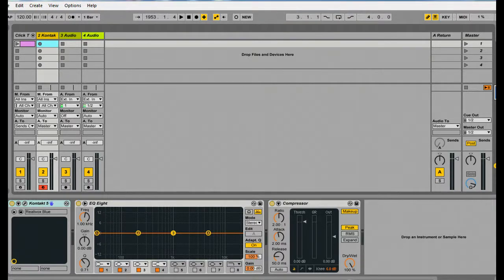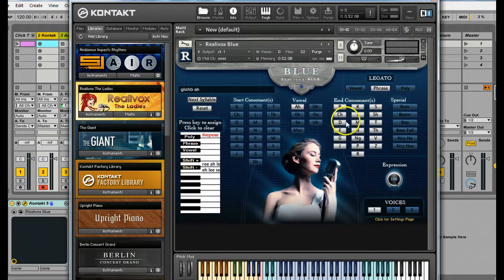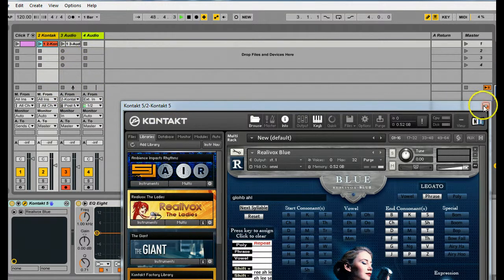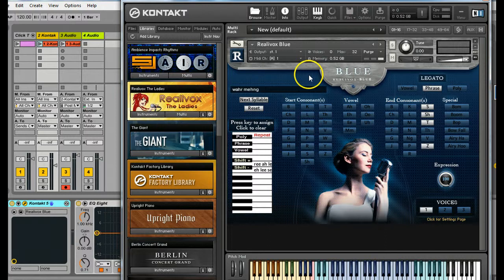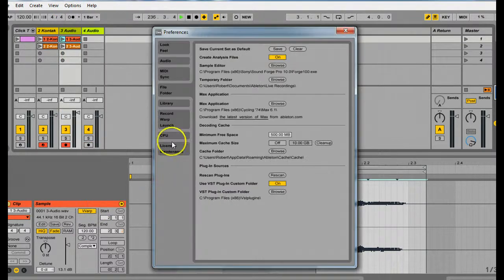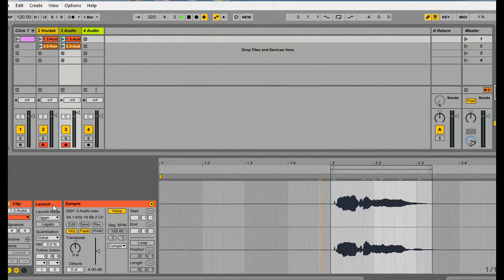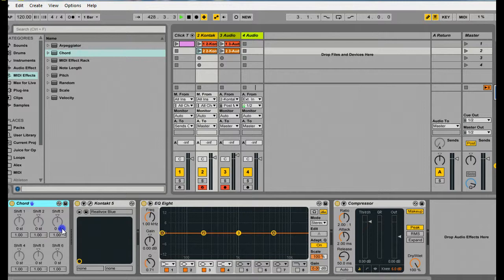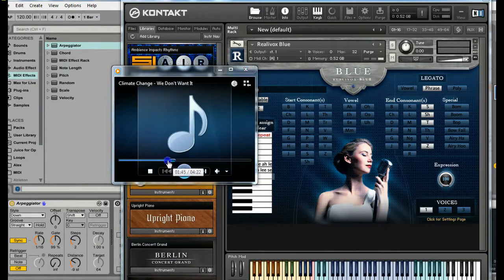Blue Vox Using It in Ableton Live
Ways to use Blue Vox from Realitone to sing words in your composition, from Alex Smith, host of Radio Ecoshock